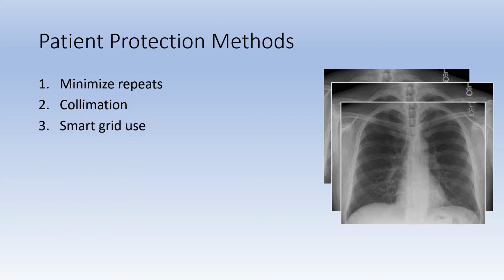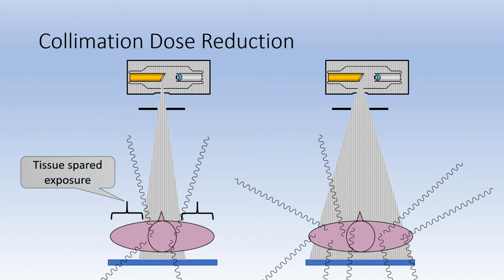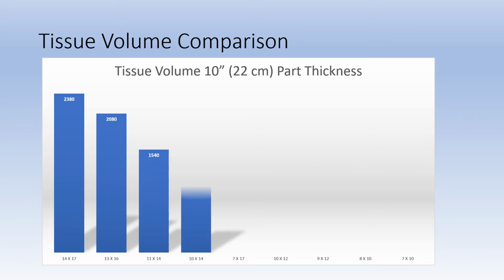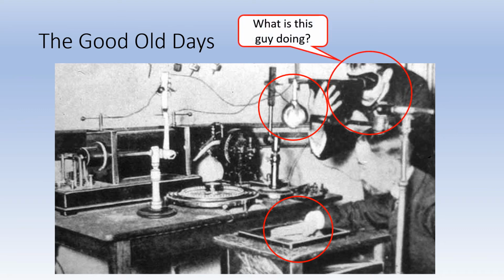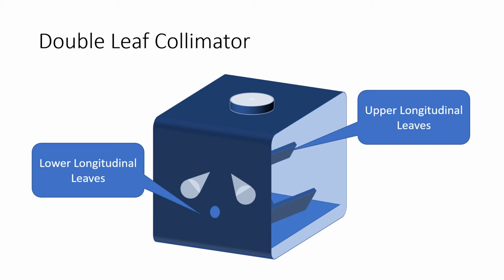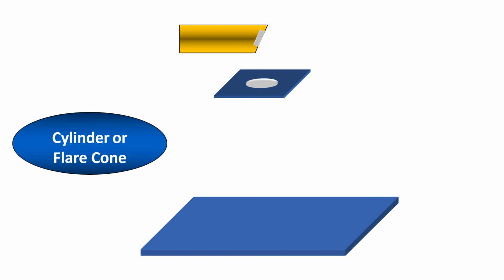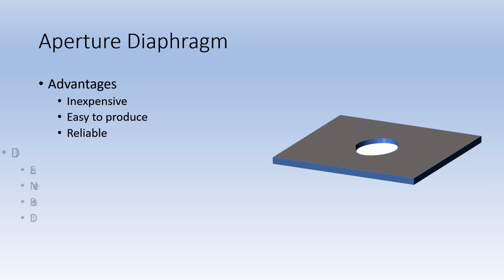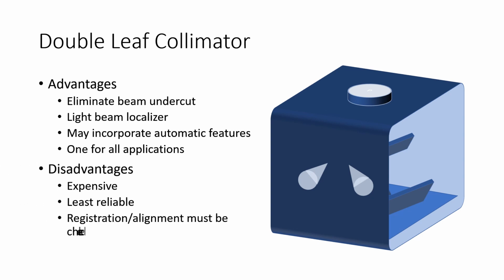The Case for Collimation in the Digital Era (Collimation Principles and History - Module 3)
Module  3 of four and describes the basic principles of collimation.  Additionally, the history and development of collimation is presented